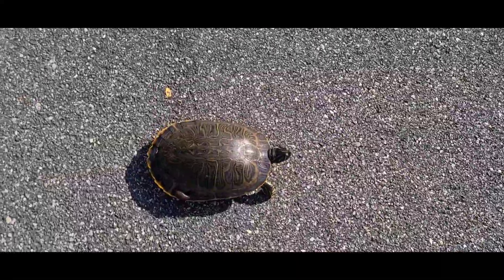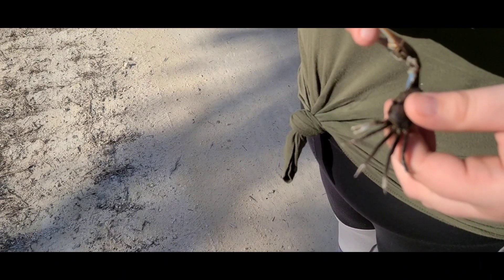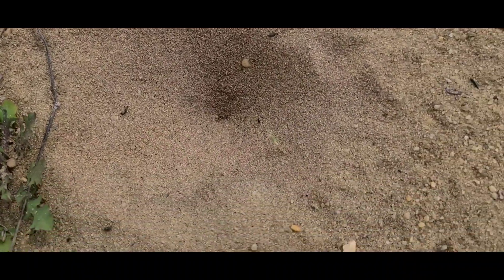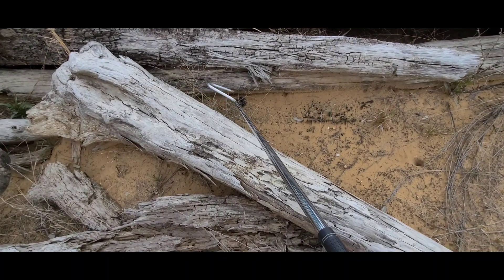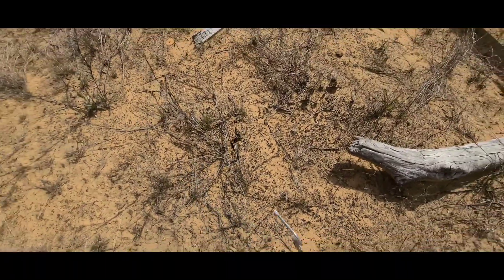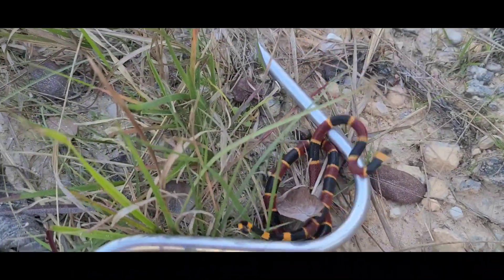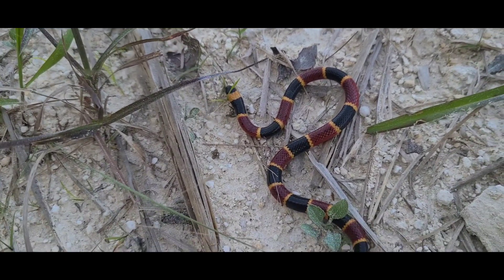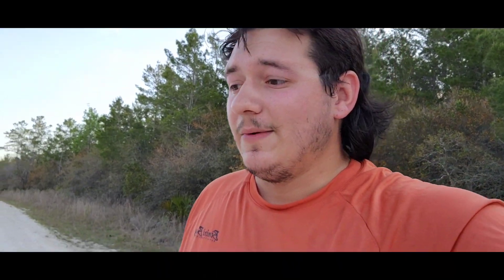CORAL snake and PYGMY RATTLESNAKE in early florida spring!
Coral snake and pygmy rattlesnake in early florida spring! Things are slowly starting to pick up and the snakes are on the move!